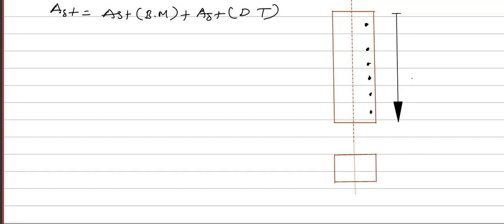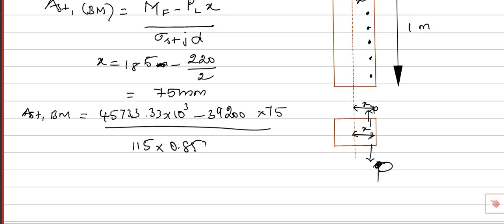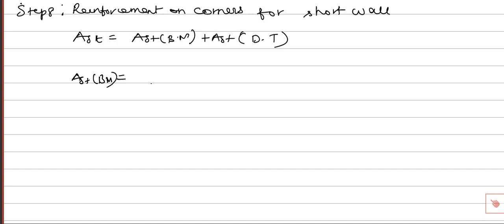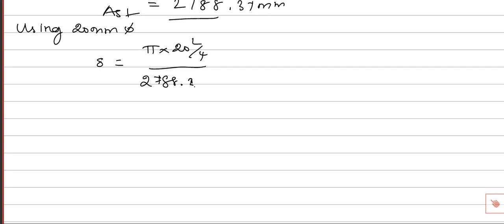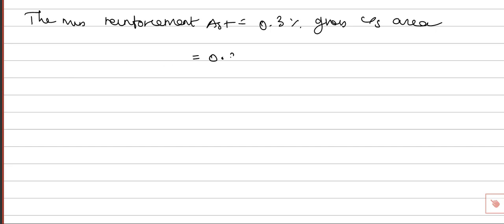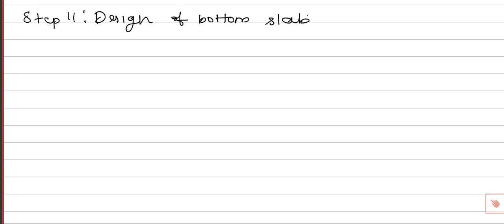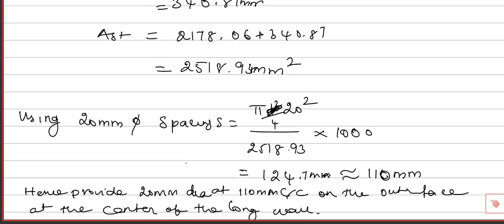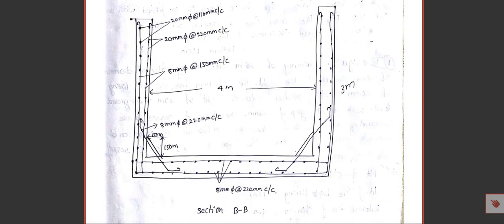Design of rectangular water tank-part 2